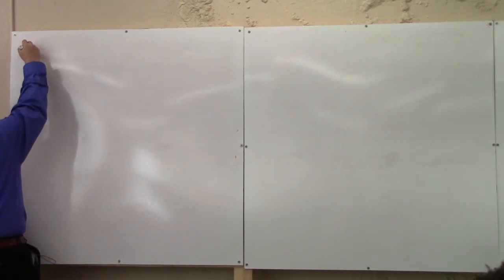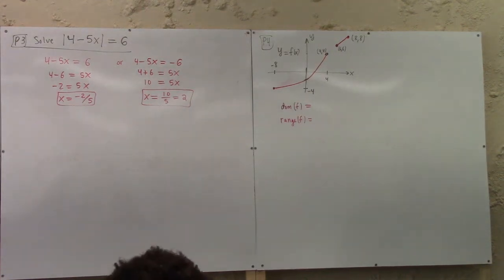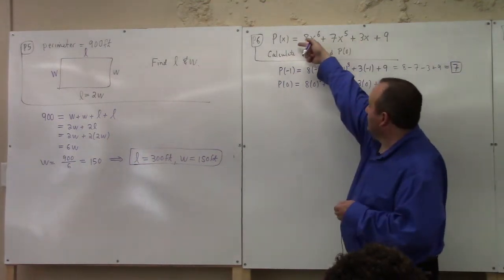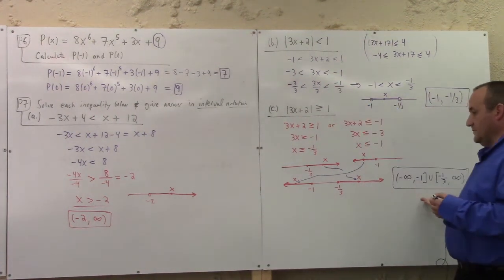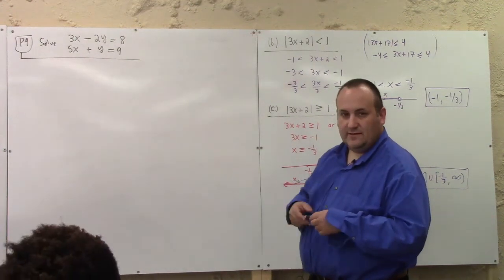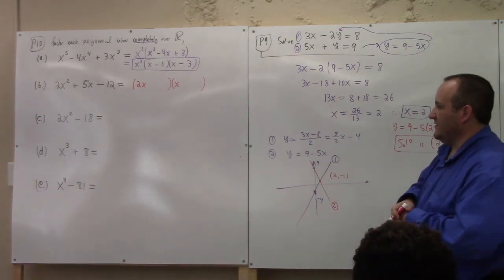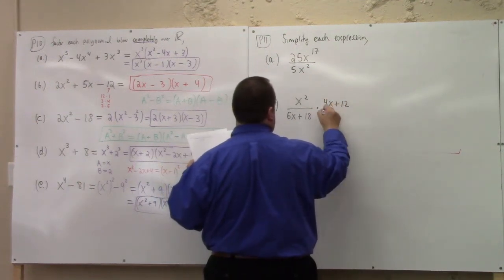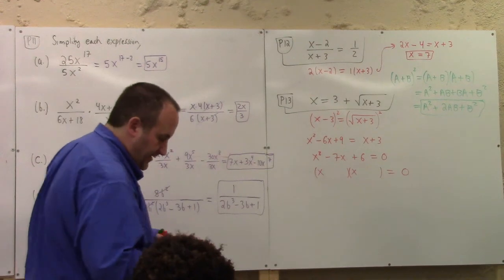Algebra: solution to partial final exam, 12-2-21 part 1